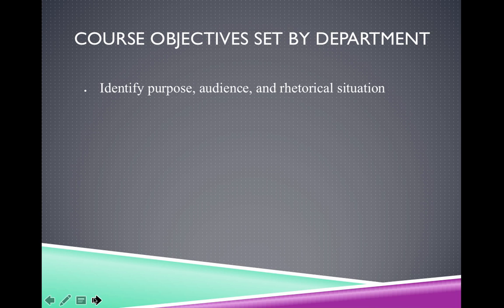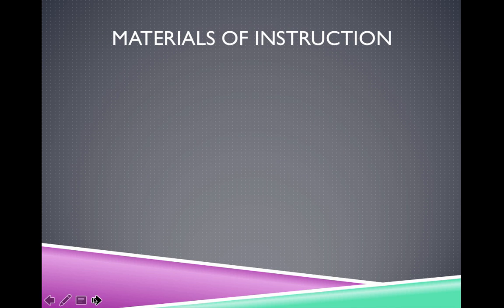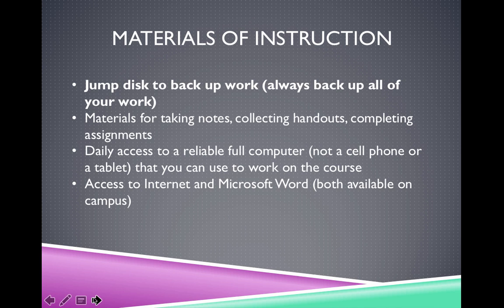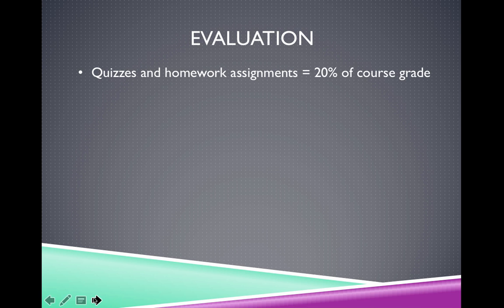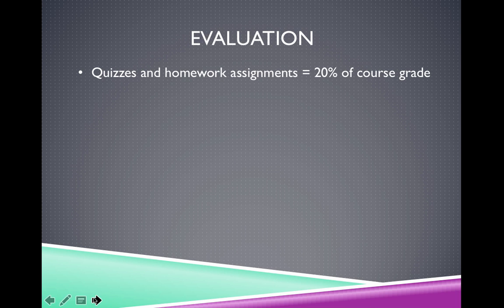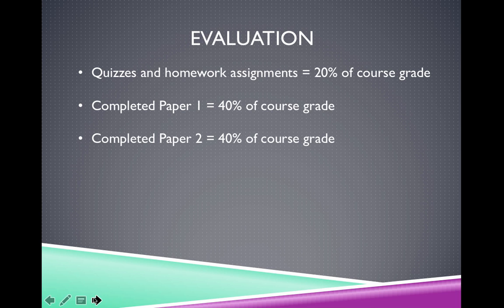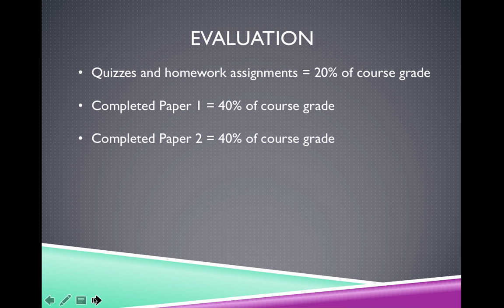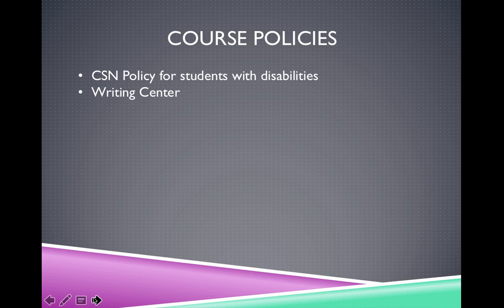100 Syllabus Video SS17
Table of Contents:

00:31 - Deb Okey
03:09 - Marker
03:09 - Marker
04:49 - Course Objectives Set by Department
09:15 - Materials of Instruction
13:10 - Marker
14:15 - Evaluation
21:22 - Marker
25:46 - Course Policies
33:34 - Marker
35:20 - Marker
41:30 - Marker
41:57 - Marker